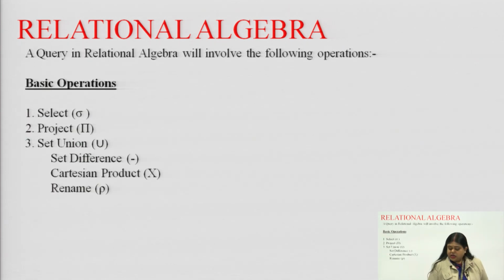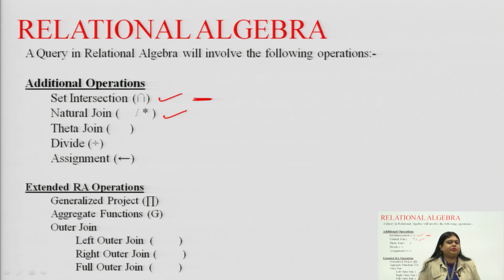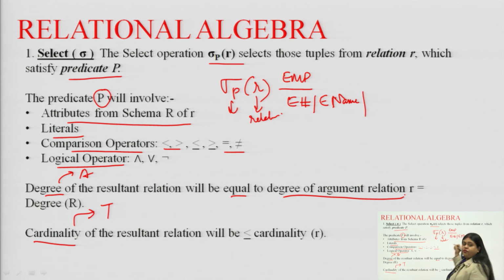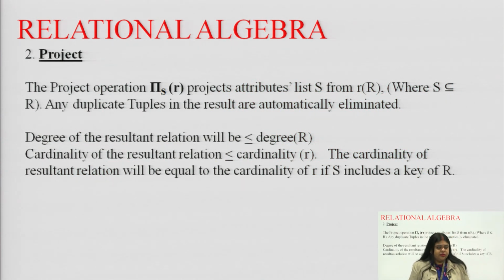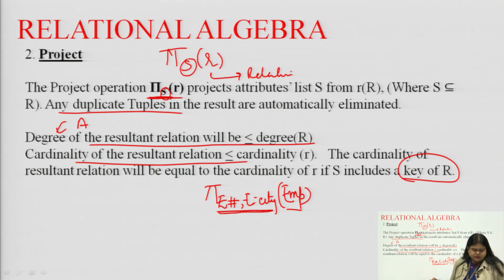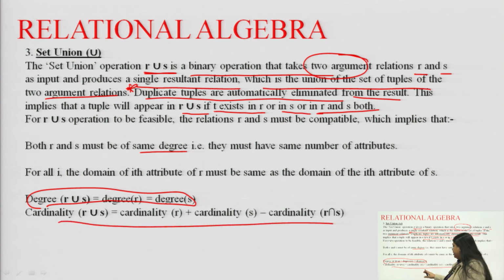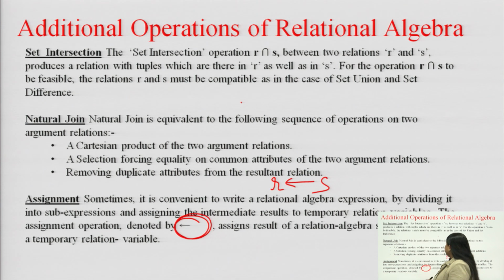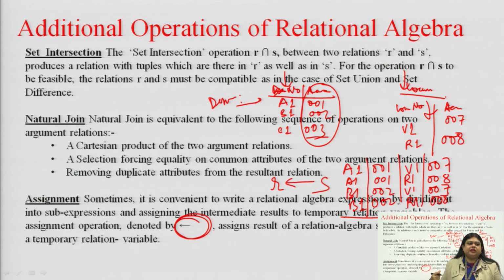Database Management System Relational Algebra | AKTU Digital Education